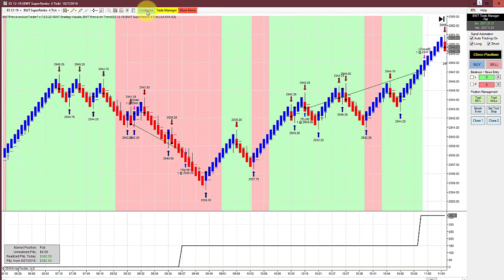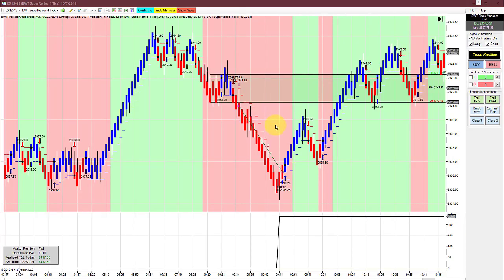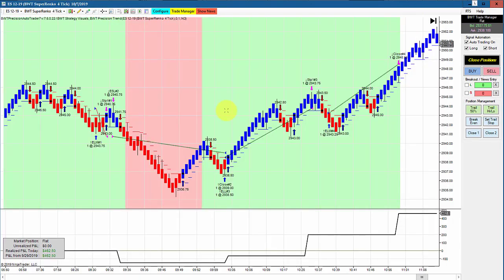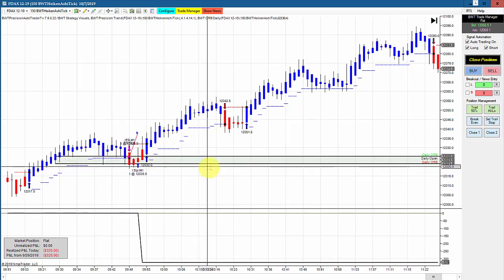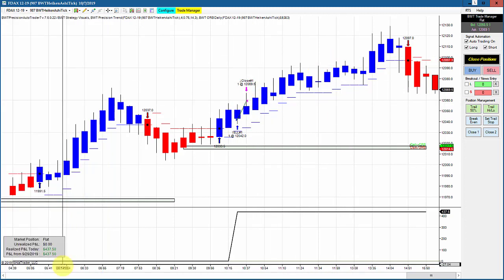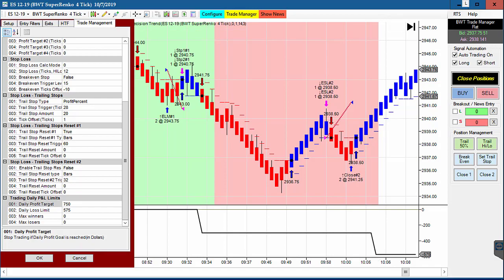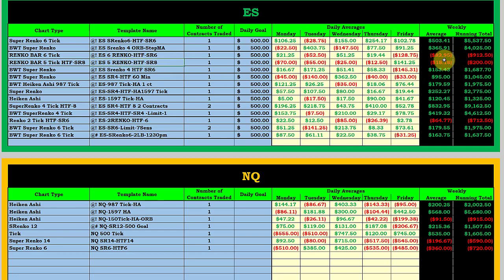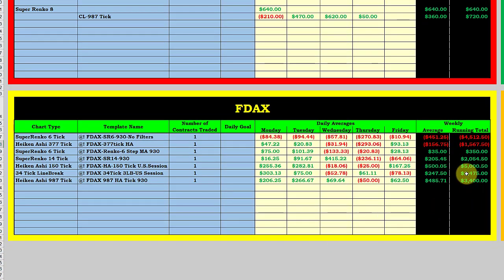Oct. 7 Live Trading Simulation Update Spreadsheet Summary, BWT Autotrader-VLog #818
Oct. 7  Live Trading Simulation Update Spreadsheet Summary, 100% Ninjatrader Automated Trading, BWT Autotrader-VLog #818